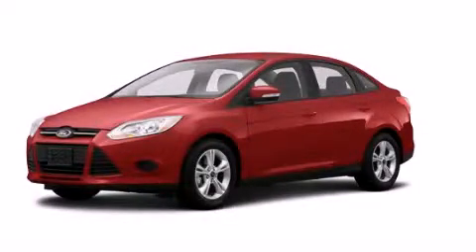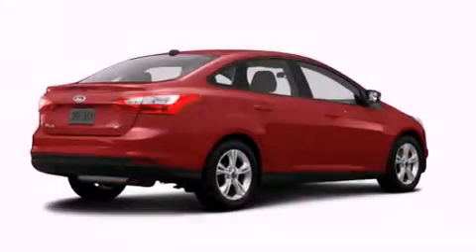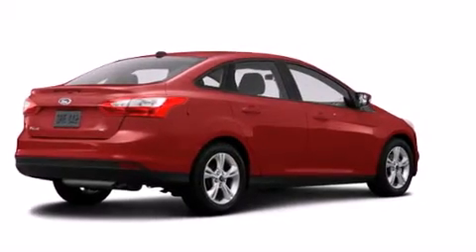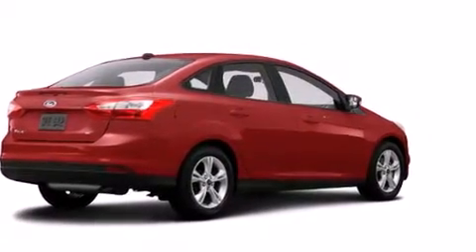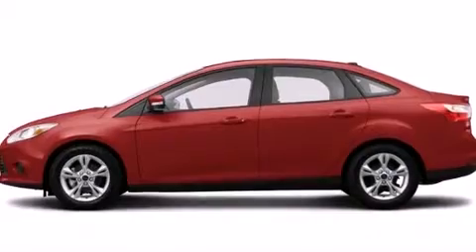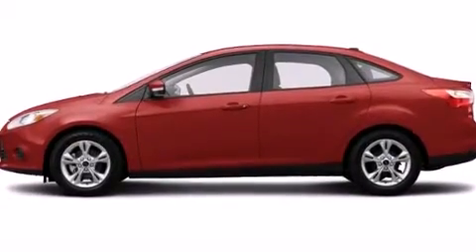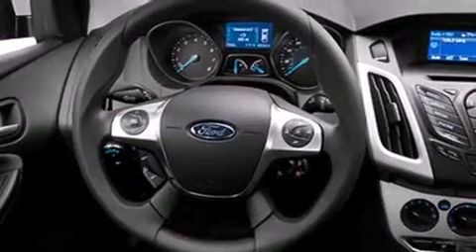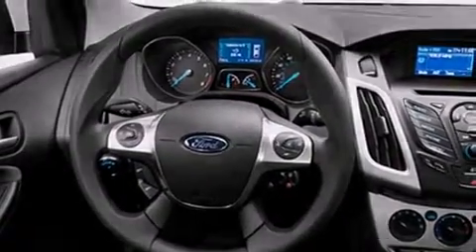2014 Ford Focus Plainville CT 06062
We are proud to present this 2014 Ford Focus . We've been honored to serve the Plainville CT area , we promise that your experience at our dealership will exceed your expectations ! Year : 2014 Make : Ford Model : Focus Engine : 2.0L 4 Cyl. Fuel Injected Trans . : Automatic Exterior : Red Miles : 3 Crowley Ford Lincoln Mercury http:// 245 New Britain Ave Plainville , CT 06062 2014 Ford Focus Plainville CT